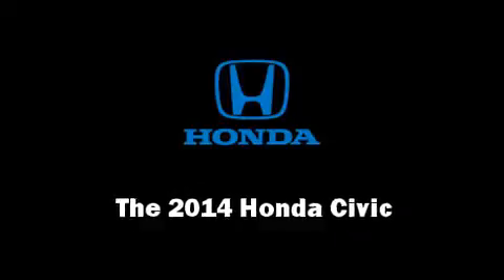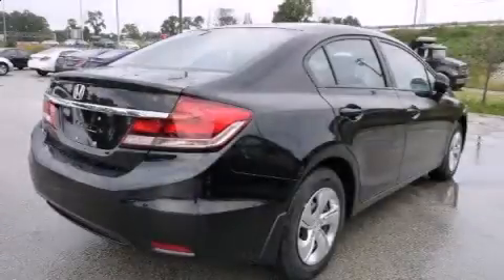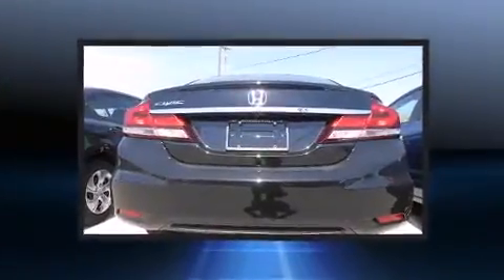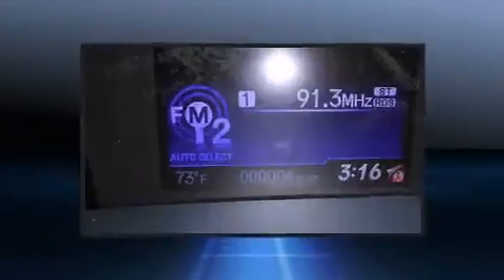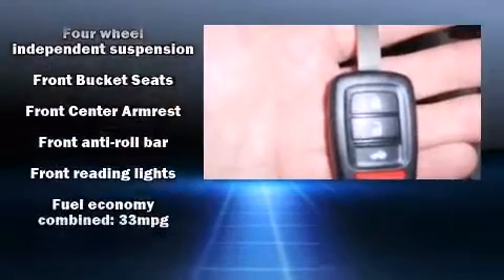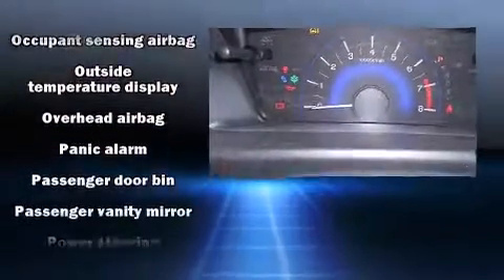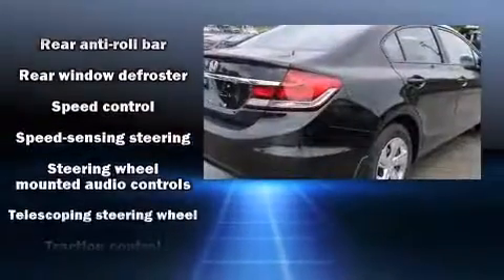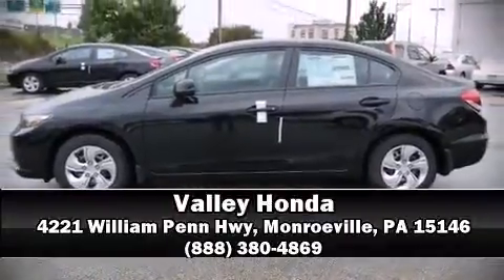2014 Honda Civic LX in Monroeville, PA 15146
Valley Honda
4221 William Penn Hwy

Step into the 2014 Honda Civic This 4 door, 5 passenger sedan offers the latest in technological innovation and style. It features a continuously variable transmission, front-wheel drive, and a 1.8 liter 4 cylinder engine. The following features are included: delay-off headlights, a tachometer, a trip computer, tilt and telescoping steering wheel, power door mirrors, cruise control, and much more. Honda also prioritized safety and security with features such as: dual front impact airbags with occupant sensing airbag, head curtain airbags, traction control, brake assist, a security system, and ABS brakes. Electronic stability control stands out as a technologically savvy innovation, keeping you better connected to the road. We have a skilled and knowledgeable sales staff with many years of experience satisfying our customers needs. They'll work with you to find the right vehicle at a price you can afford.